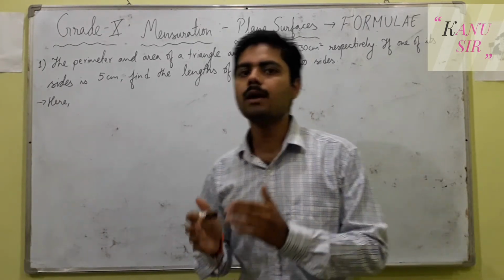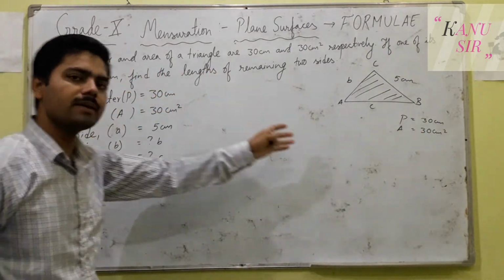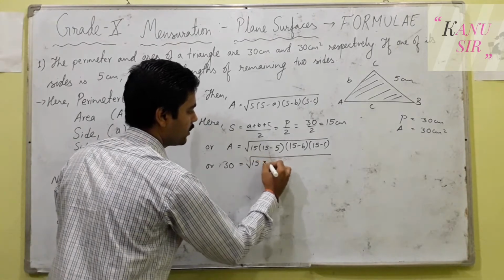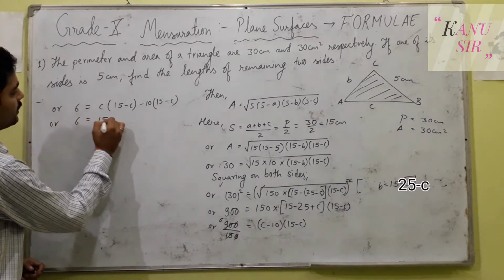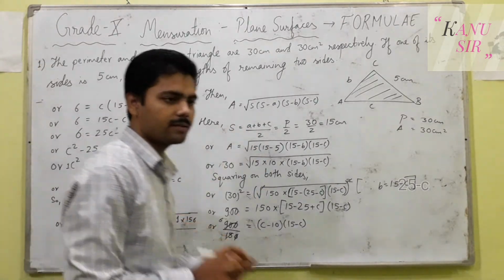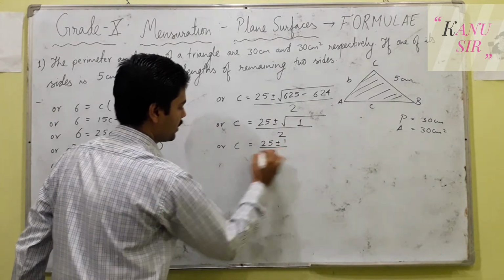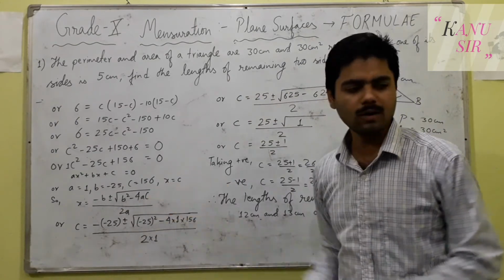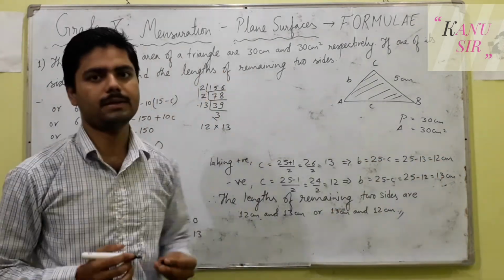Long questions of plane surfaces:Mensuration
Just one question is solved about the triangle related long questions. Keep waiting there will be other videos related this topic. Till then get benefited by this video. Keep practicing! Keep learning!